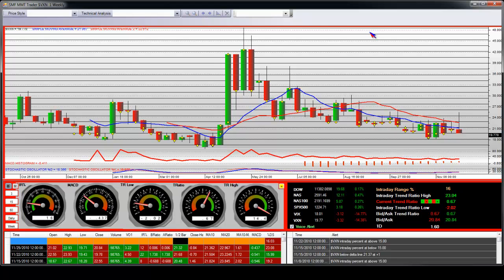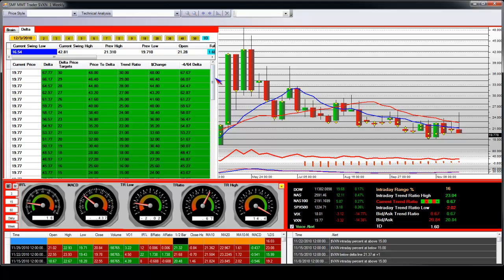VXN Weekly Chart Nasdaq 100 Volatility Index Bull Bear Setup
VXN How to Trade the Fear Indicator VXN vs NDX Nasdaq 100 Index Education on VXN Nasdaq 100 Index Chart CBOE Volatility Index Stock Market Online Trading Video Course Lesson. VXN Nasdaq 100 Index Chart CBOE Volatility Index Stock Market Online Trading Video Course Lesson VXN Weekly Chart Nasdaq 100 Volatility Index Bull Bear Setup